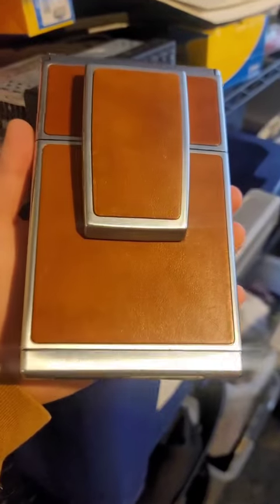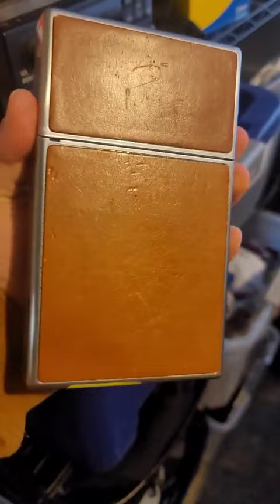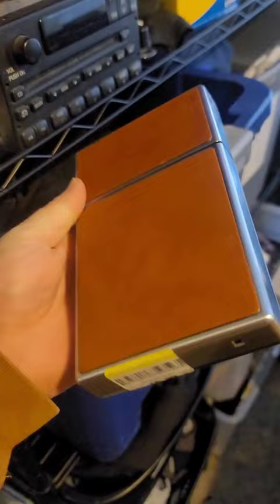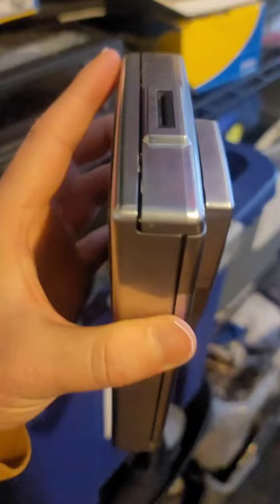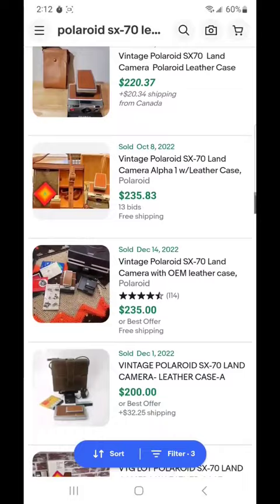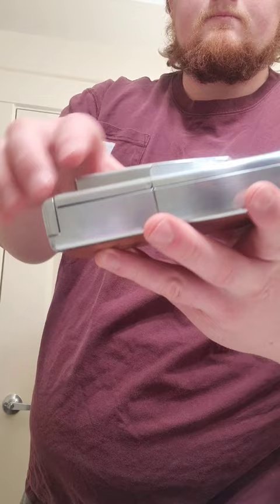Did I find a vintage spy gadget?!